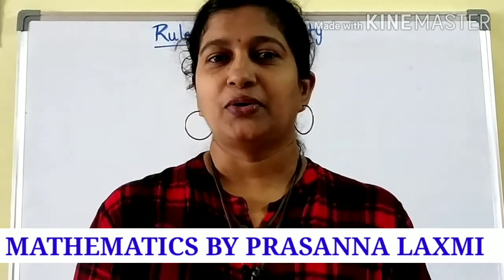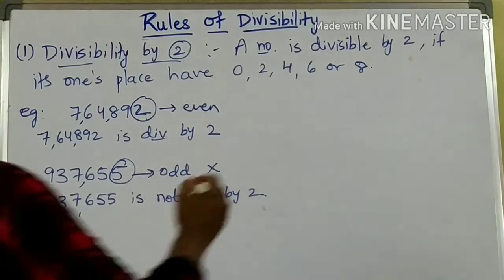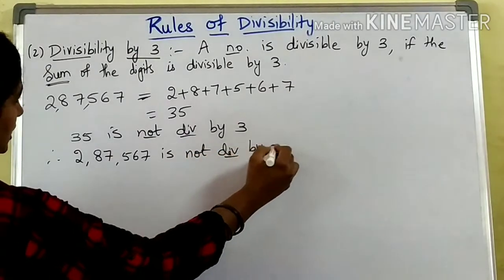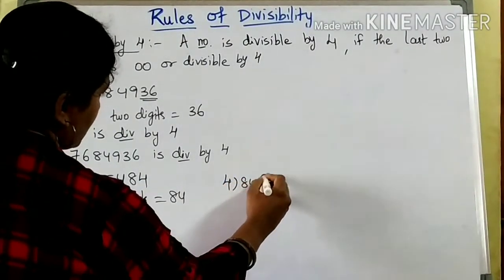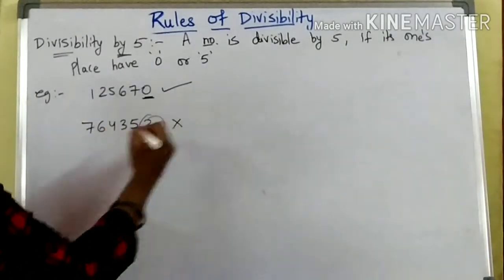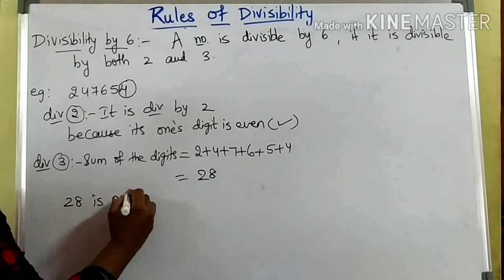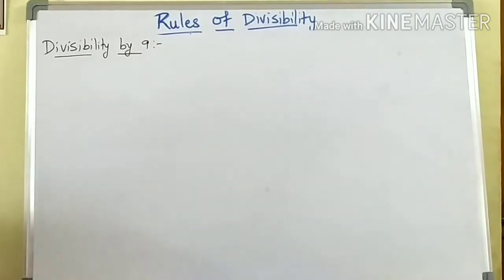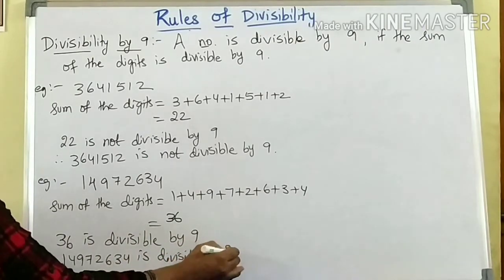Part-1:Playing with numbers/Mathematics/Class 6/TS/AP/STATE/CBSC/NCERT/SYLLABUS/BY PRASANNA LAXMI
Playing with numbers/Class 6/Chapter 3/Mathematics/TS syllabus/AP syllabus/State syllabus/CBSC syllabus/NCERT syllabus

Learn Divisibility rules of 2, 3, 4, 5, 6 in one video.
knowing Divisibility of a number without having to perform division will help in reducing time to answer a lot of multiple choice questions. It is great skill to have while writing competitive examinations. Concepts for general mental ability problems for IAS, CAT, GMAT, MAT BANK PO and other aptitude tests.
Divisibility is when numbers are divided evenly without leaving a remainder. It helps us know whether a number is divisible by other numbers or not. There are many tricks to know the Divisibility of a number without actually using a calculator.